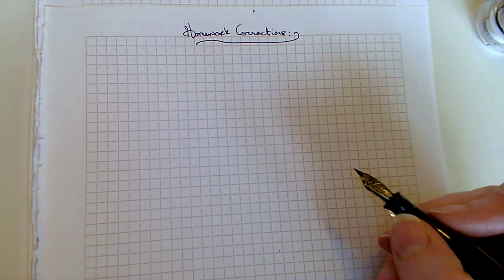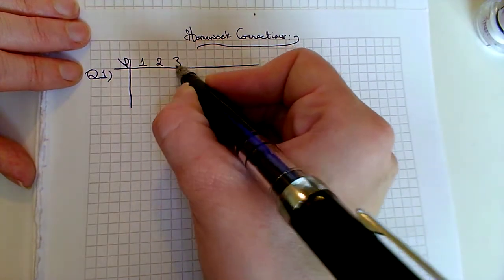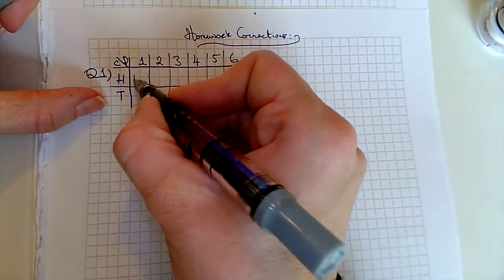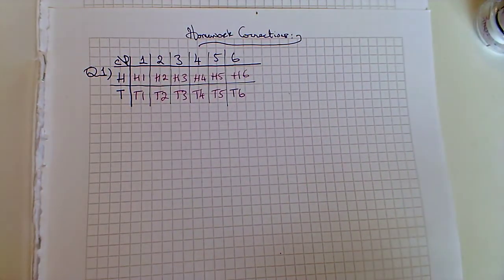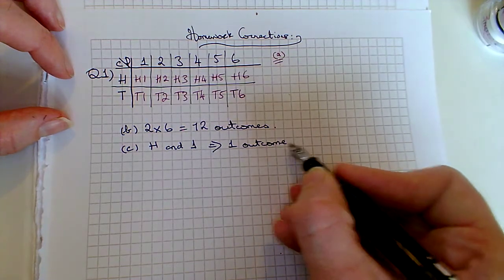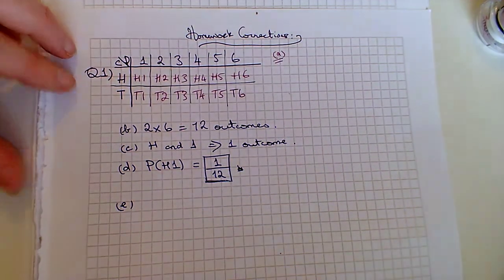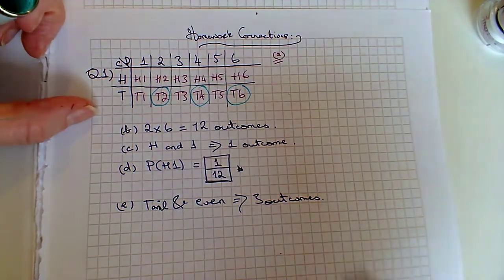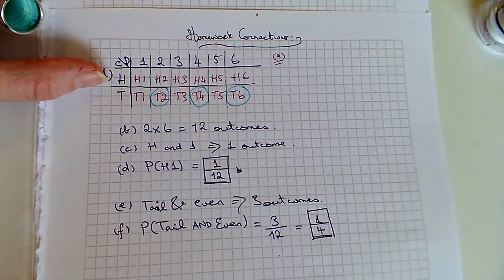Jan21st 1st Year Homework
Corrections of Wednesday's homework question.